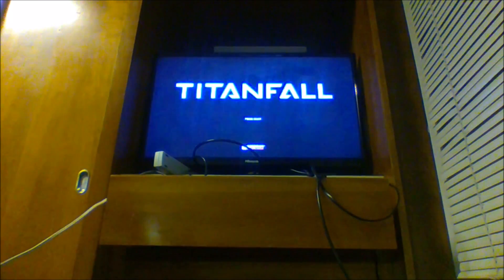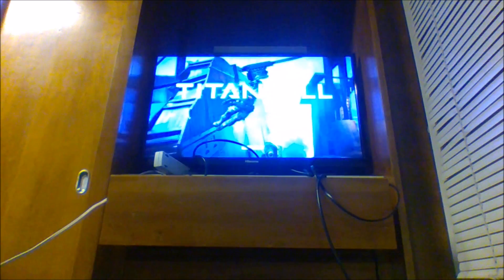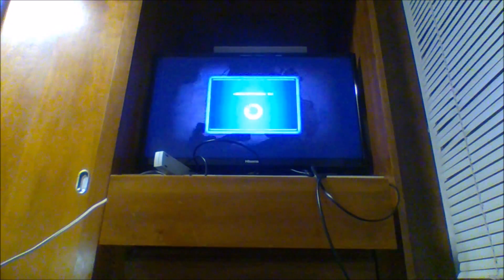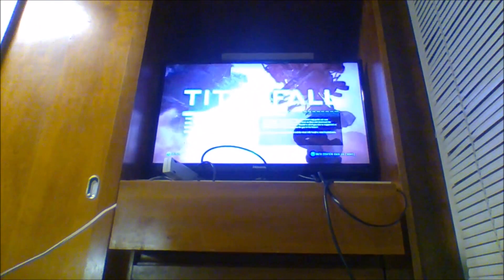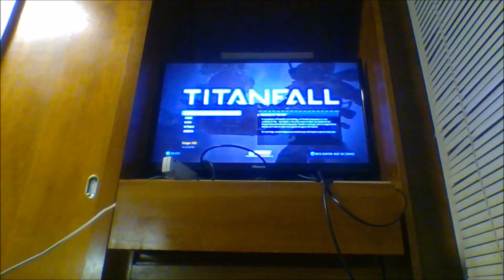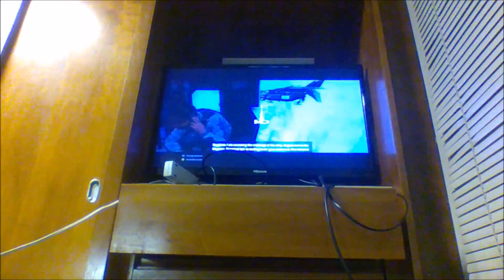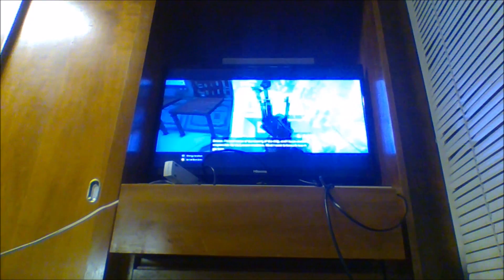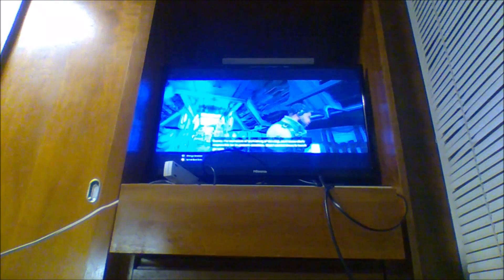Sacrifices Were Made- Titanfall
Hey guys! In this video, I play Titanfall's campaign for a bit! I have to eject from my titan, but I take an enemy titan out in the process!  Also, I apologize for this video being late- my computer apparently decided to update while it was uploading! Hope you enjoy!